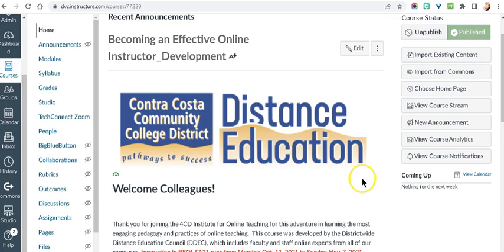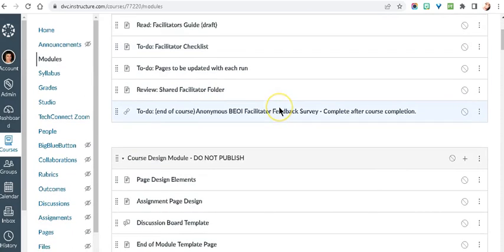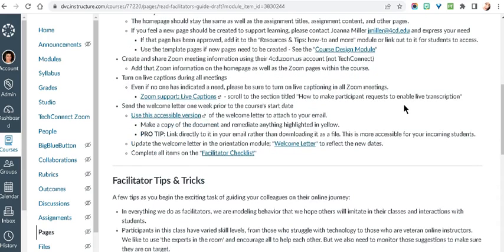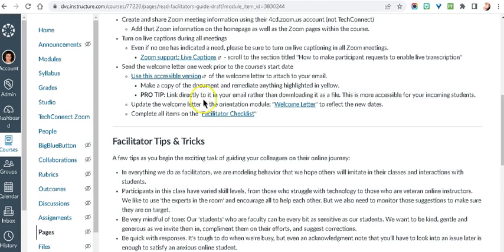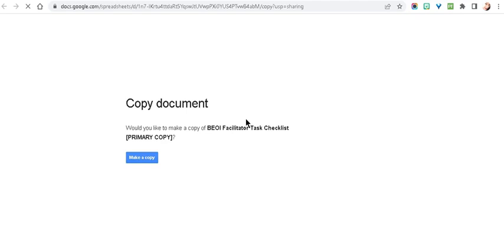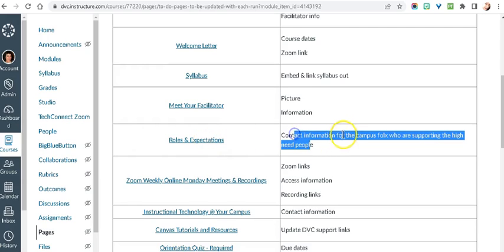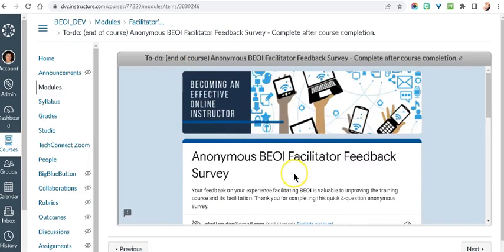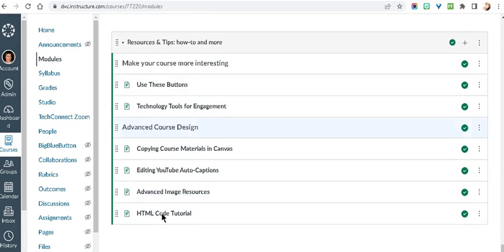BEOI Facilitator Walkthrough (2022)